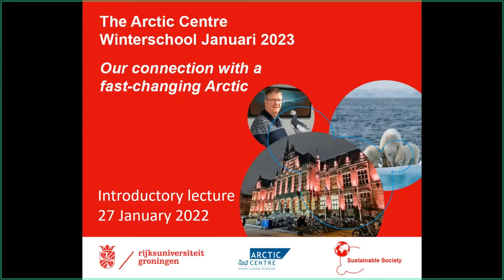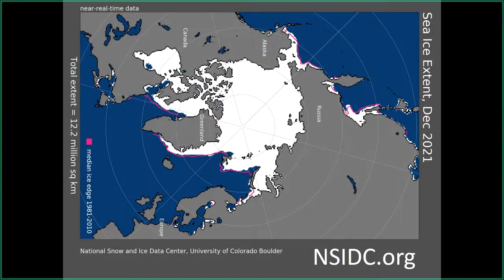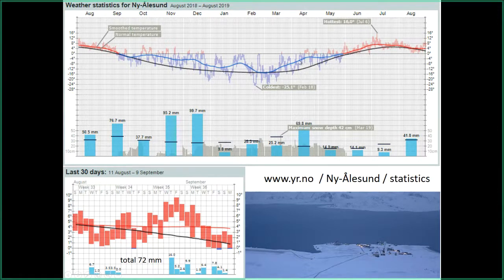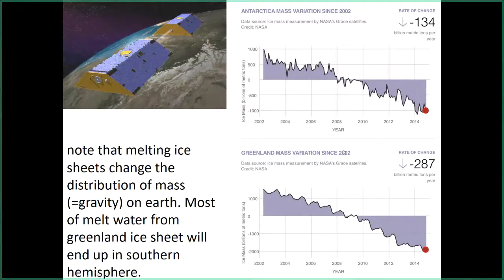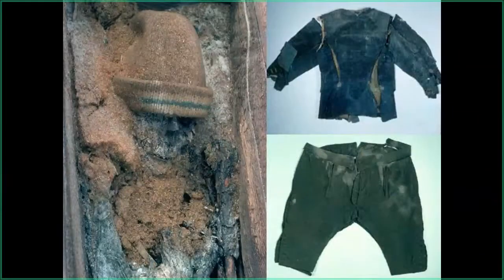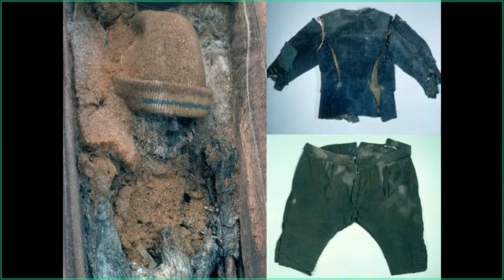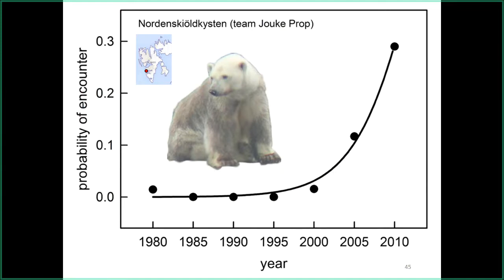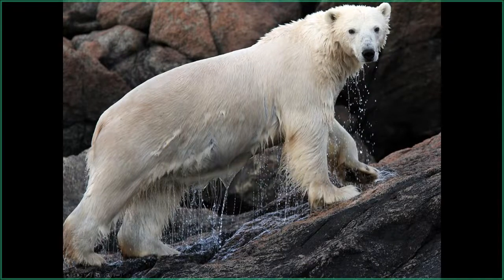An introduction to the Winter School 2023: Our connection with a fast-changing Arctic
In January 2023 the Arctic Centre will host a Winter School, aimed at (inter-) national civil servants and policy makers, politicians, managers, financial experts, (young) academics and PhD students who are looking for a nuanced and wide-ranging understanding of the Arctic. The theme of the Winter School is Our connection with a fast-changing Arctic. During lectures, discussions and group work topics related to the theme will be addressed from an integrated perspective on a sustainable society. Participation can be a crucial asset to many public- and private-sector employers with operations in the Arctic

Theme

Global warming is most prominent in the Arctic with visible changes in ice and snow and enormous challenges for ecosystems and people to adapt to the new situation. Loss of the Arctic as we know it, coincides with new development in this area on conservation, cooperation, economic development, governance and security. Sustainable solutions require multidimensional knowledge and a prudent approach when coming from outside the Arctic, as new business opportunities should take account of the sensitivities of the natural environment and local and indigenous people.

Participants will be introduced in the conditions experienced and adaptations exhibited by Arctic inhabitants, as the effects of global warming are more severe and noticeable in the North. Changing weather patterns, sea level rise and sustainable socio-economic developments, are also relevant for the rest of the world. With a variety of experts, we will discuss the present predictions and future consequences of climate change. In this respect, the Arctic can be seen as a living laboratory for a broad range of societal challenges.

Lectures

During the week, there will be lectures in the morning and discussions and assignments in the afternoon. There will be general lectures, but also tailormade assignments, based on the needs and expertise in the group and active discussions with experts. We expect that the participants will do some homework before each session. All sessions will be from 9:00 till 17:00 hrs.

General topics addressed in the lectures

Climate Change (climate forcing gasses, arctic amplification, ice caps and sea level rise, polar vortex, mitigation and adaptation)
Arctic ecosystems (sea ice as platform for life, permafrost, carbon pools, trophic mismatch, species extinction, grazing)
The indigenous peoples of the Arctic (Overview of the different indigenous peoples in the Arctic, colonial history and decolonial actions, Indigenous peoples as rights holders)
Governance and science cooperation (UNCLOS, treaties, wilderness concept, pollution)
Sustainable development and business (Arctic Economic Forum, tourism, shipping, natural resource exploitation, economic development)

Lecturers

Dr. Maarten Loonen
Dr. Annette Scheepstra
Dr. Sean Desjardins

Guest Lecturers (not confirmed yet)

Prof. Richard Bintanja (climate modelling)
Dr. Christoph Humrich (governance)
Prof. Kim Holmén (climate science)
Dr. Erik Molenaar (international law)
Prof. Kees Bastmeijer (wilderness law)
Dr. Zdenka Sokolickova (anthropology)
Liz ter Kuile (Ministry of Foreign Affairs)
Others still to be confirmed
Preliminary program